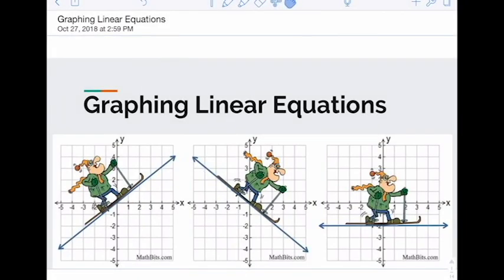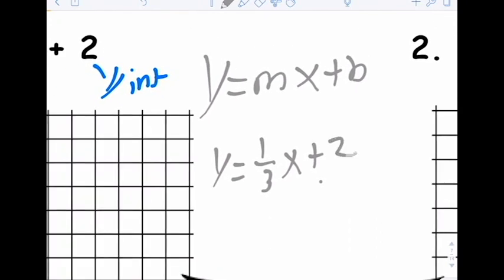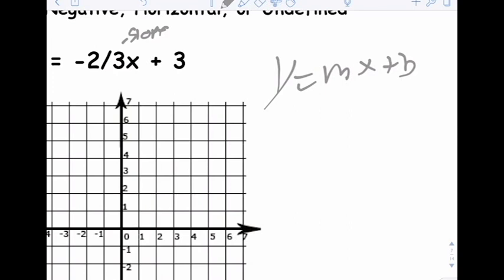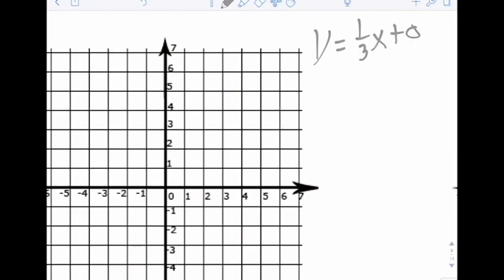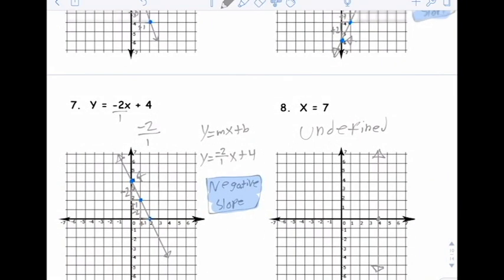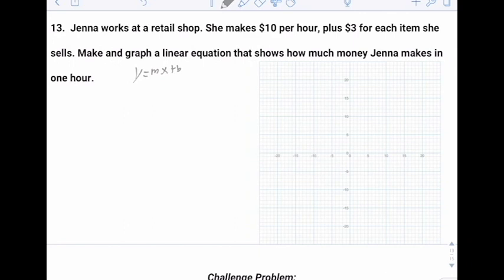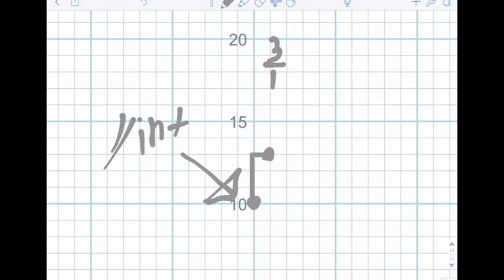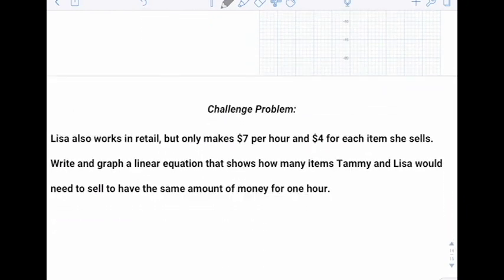Section 2.3: Graphing Linear Equations in Slope-Intercept Form